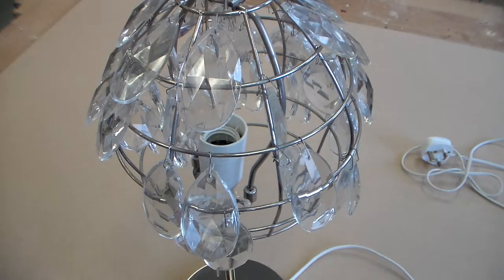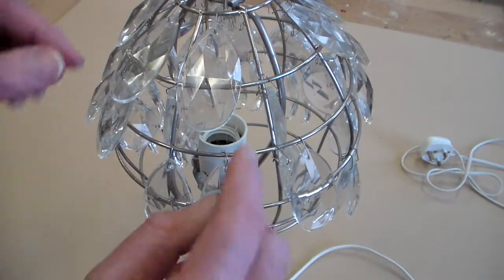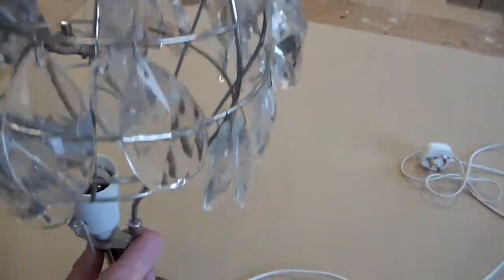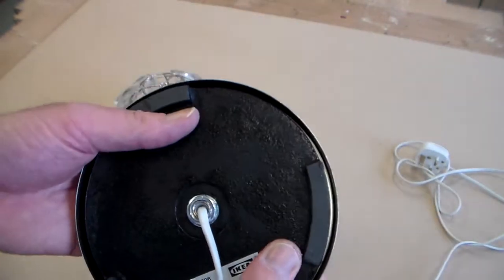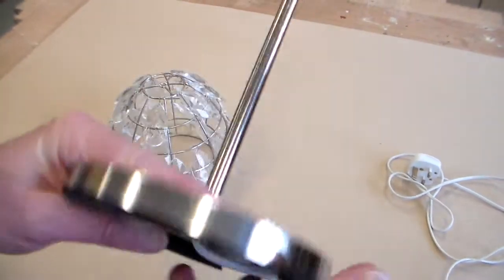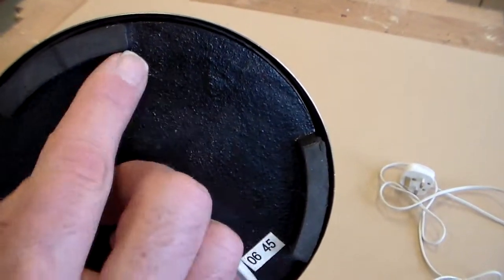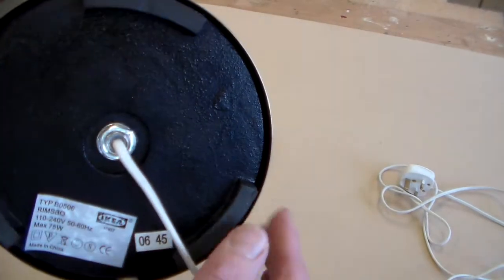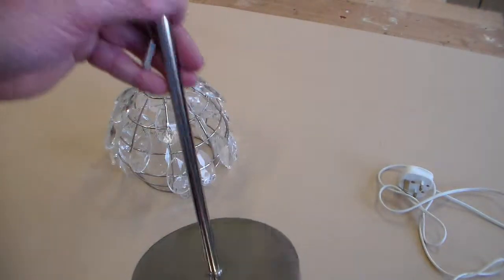Ikea Lamp Dissasembly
Investigating Materials and processes used in the manufacture of Ikea lamp